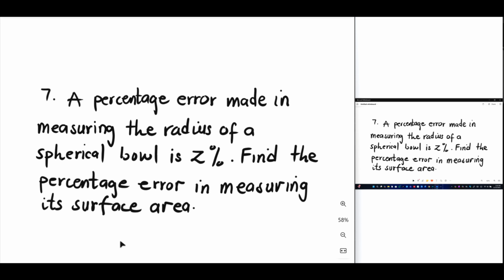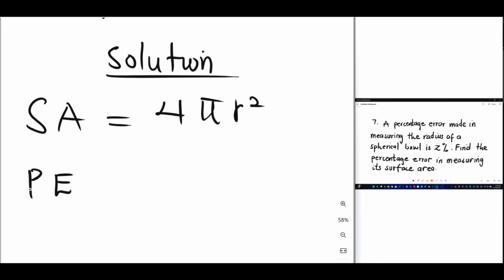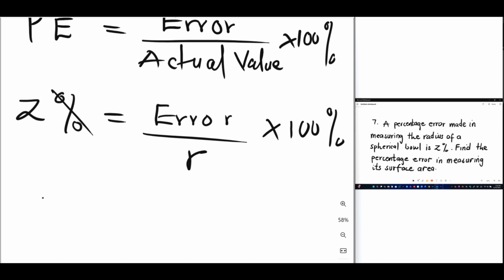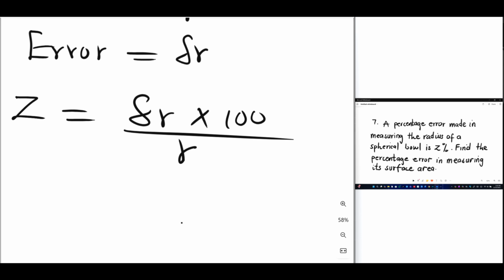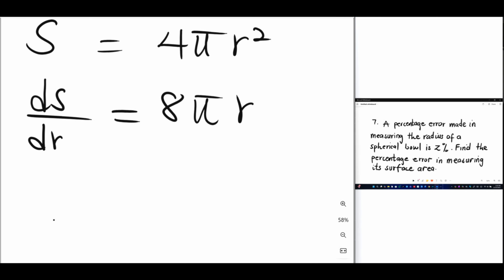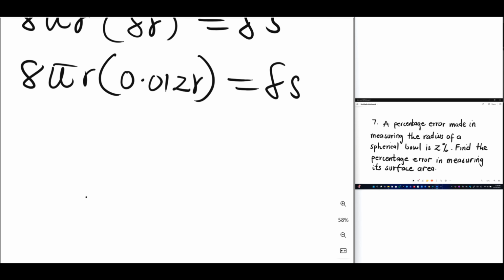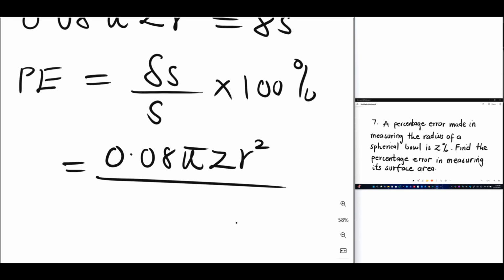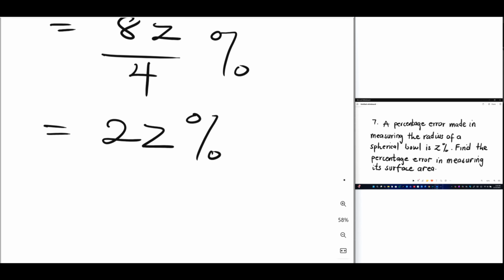THE CONCEPT OF SMALL CHANGE